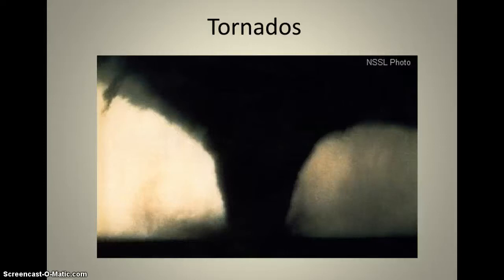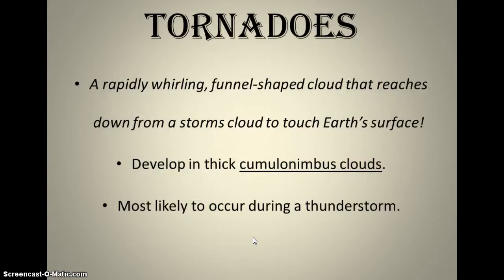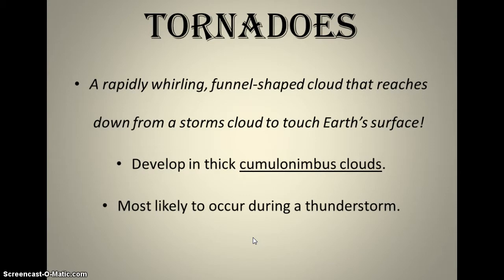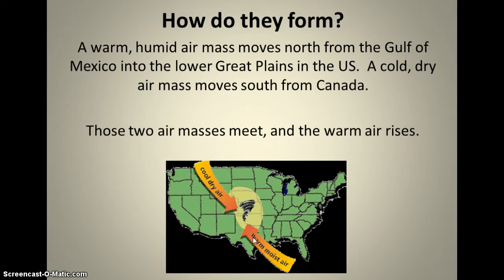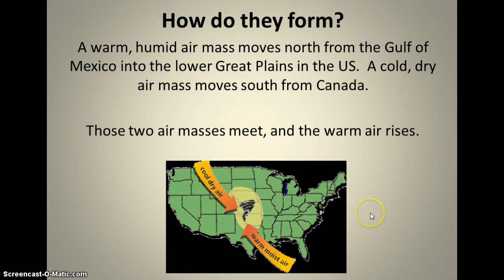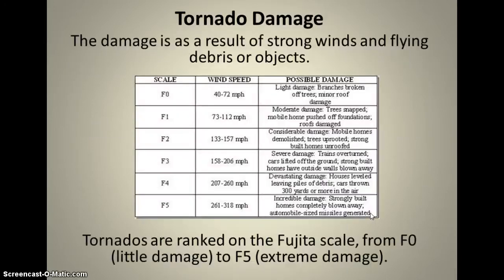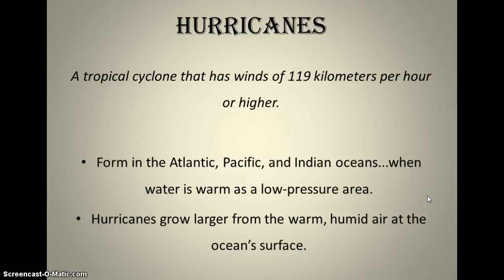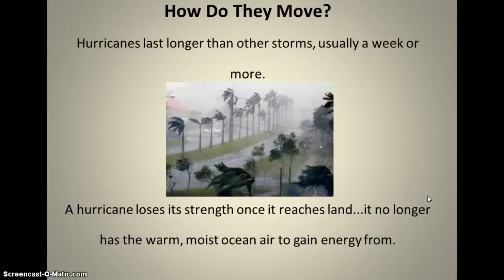TYPES OF STORMS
Tornados and Hurricanes!